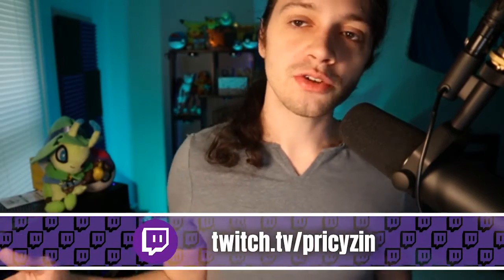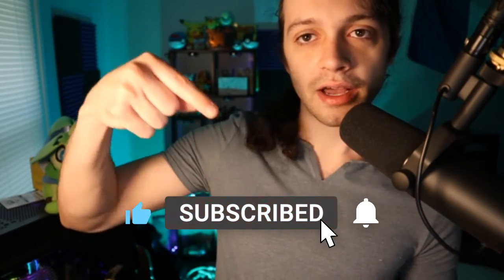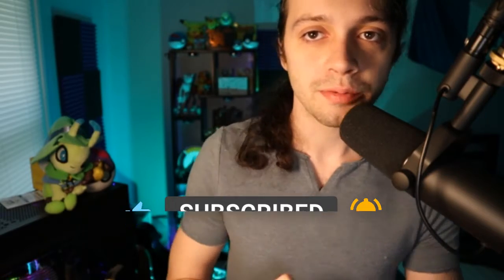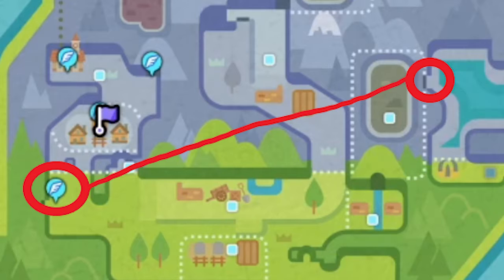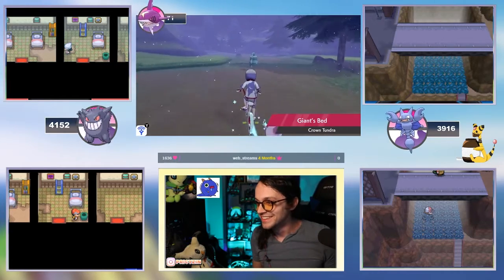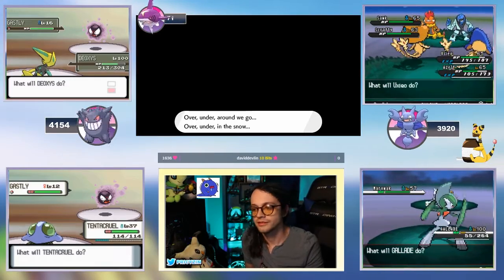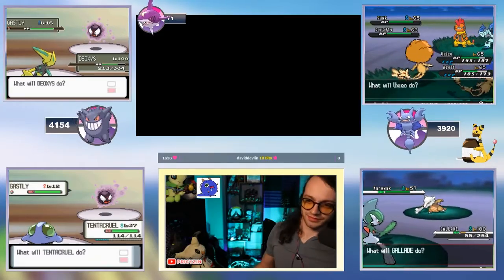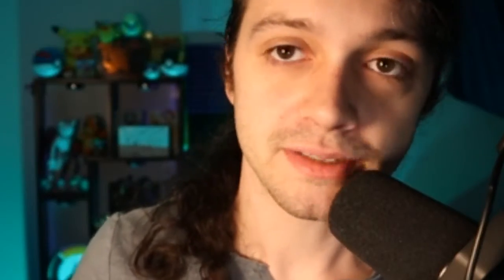GET GALARIAN SLOWKING! CROWN TUNDRA GUIDE - POKEMON SWORD and SHIELD DLC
This is the BEST guide to QUICKLY get Galarian Slowking during your Pokemon Sword and Shield Crown Tundra playthrough!

To get Slowking you need the same items for the Galarian Slowbro, Galarica Twigs, these are found under tress randomly in the Isle of Armor and Crown Tundra Expansion Pass areas.

Once you have 15 twigs ride through Giant's Foot until you get to the Frigid Sea. You will find a hidden cave with a lady inside who will offer to give you a Galarica Wreath for 15 of the twigs. Exchange the twigs for the reef and give the item to Galarian Slowpoke. It will instantly evolve into Slowking.

Mic:
Shure Sm7b

Mixer:
GoXlr Mini

Camera:
Canon m50

Capture Card:
Elgato Hd60s

Light:
Ivict 24 LED